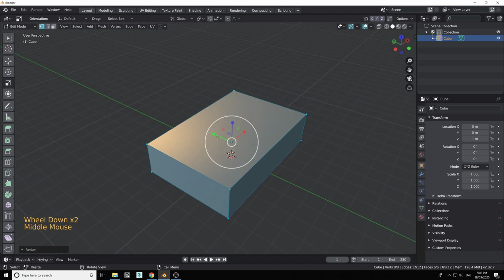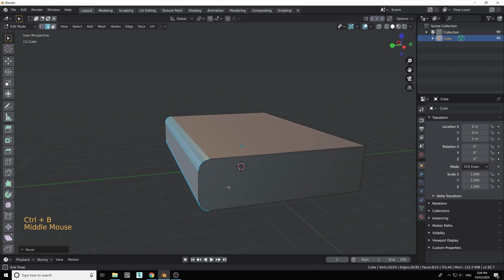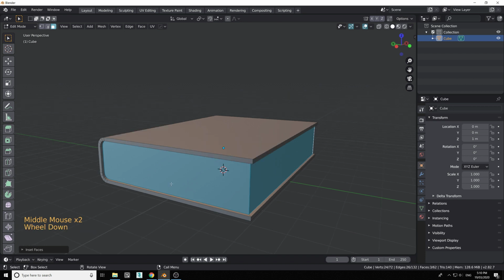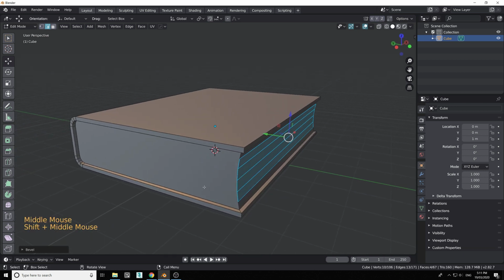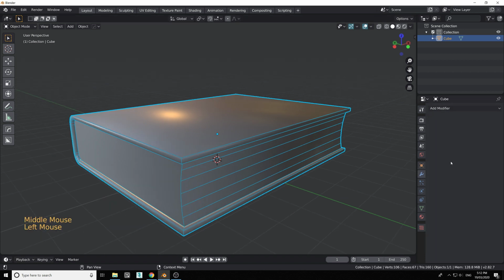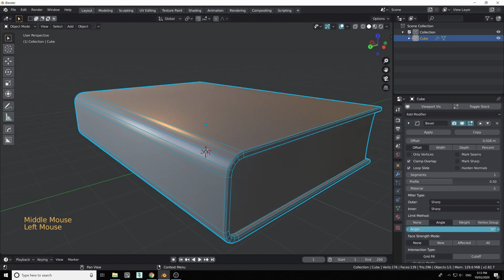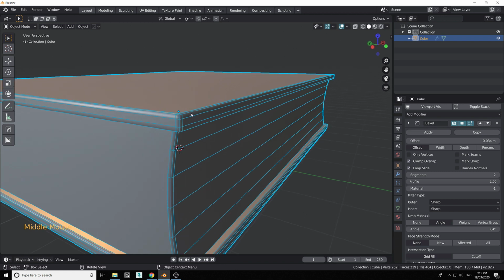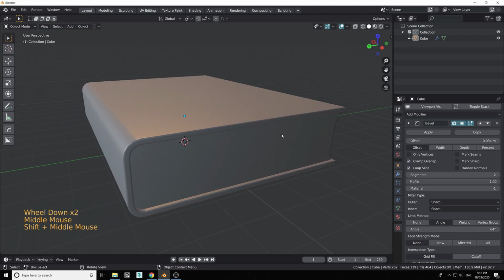02 Book Blender Modelling